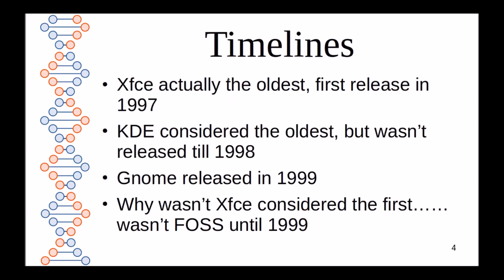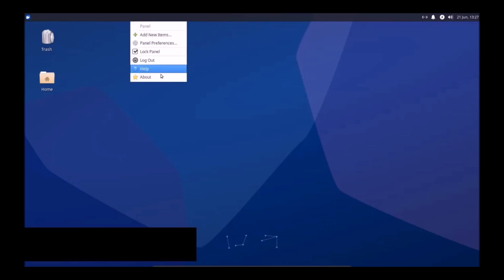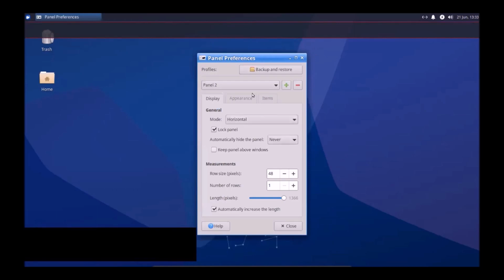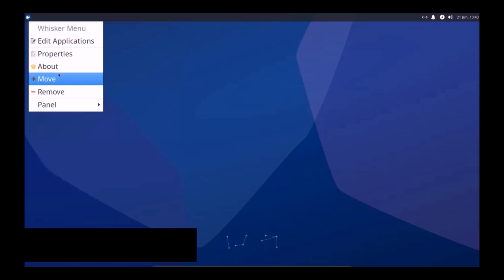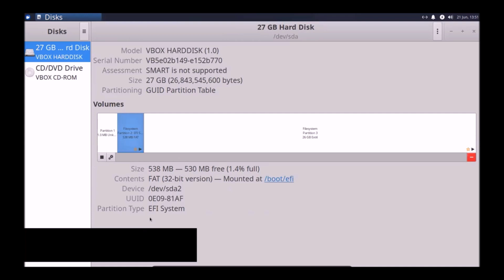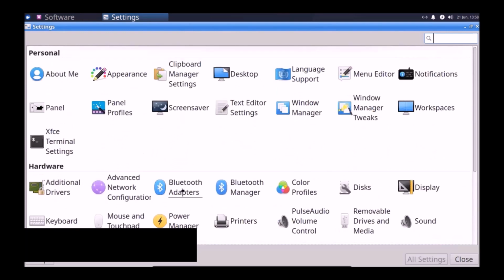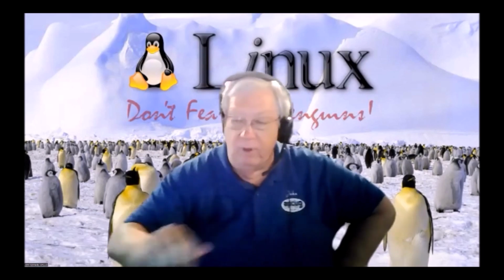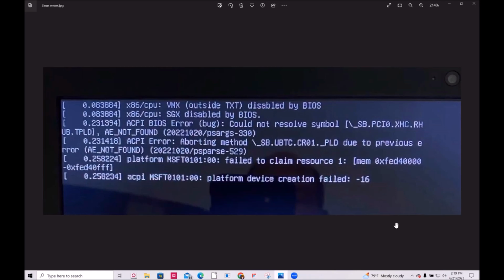DE Showcase XFCE, John Kennedy APCUG Wednesday Workshop 6-21-23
Xfce is a lightweight desktop environment for Unix-like operating systems. It aims to be fast and light on system resources while still being visually appealing and easy to use.
It embodies the traditional UNIX philosophy of modularity and re-usability. It consists of a number of components that provide the full functionality one can expect of a modern desktop environment. They are packaged separately, and you can pick among the available packages to create the optimal personal working environment.
Another priority of Xfce is adherence to standards, specifically, those defined at freedesktop.org.